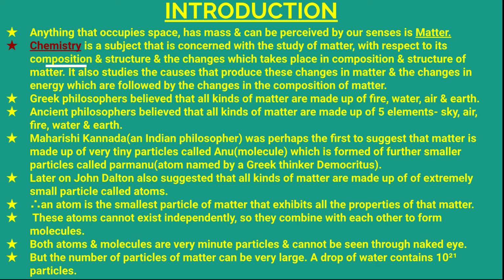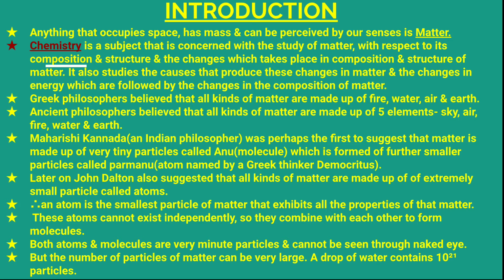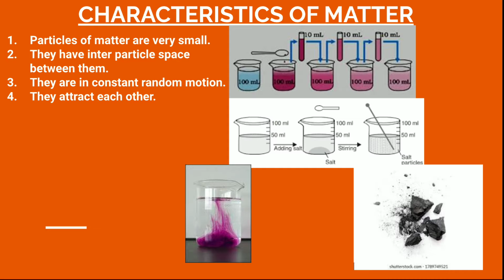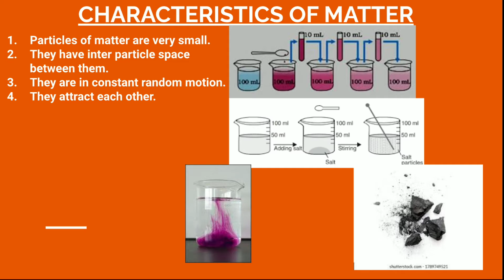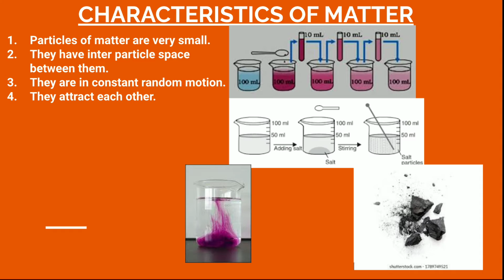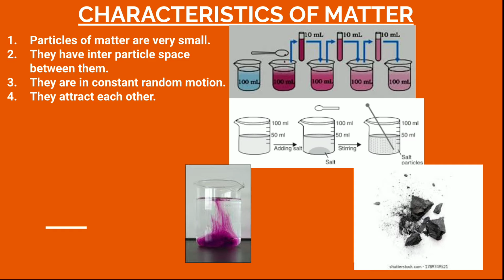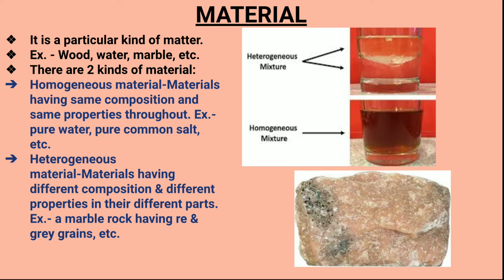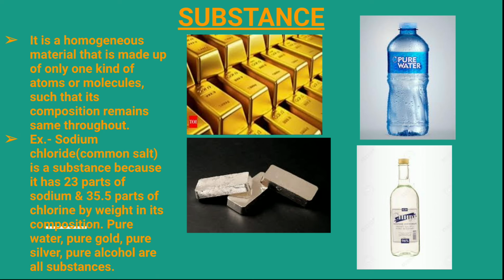Matter, Part I, ICSE, CLASS VIII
Introduction, Characteristics Of Matter, Material, Substance, ICSE, CLASS VIII